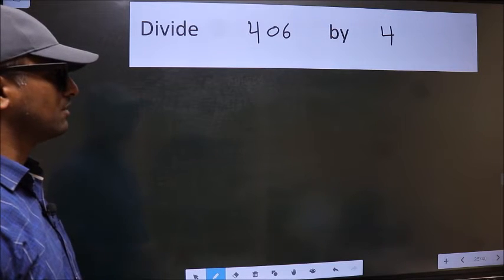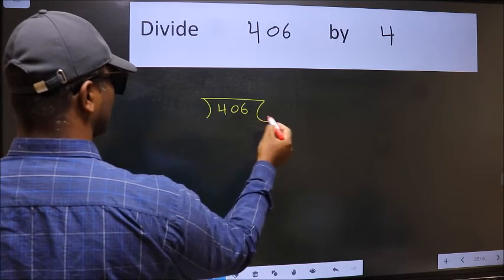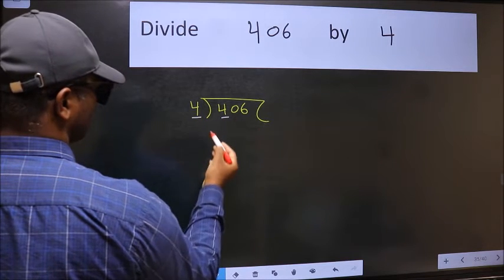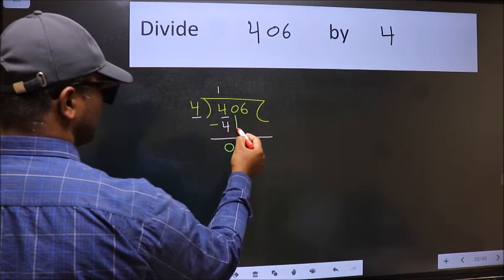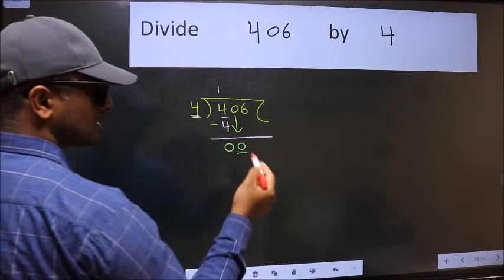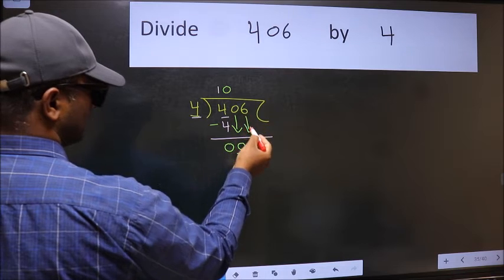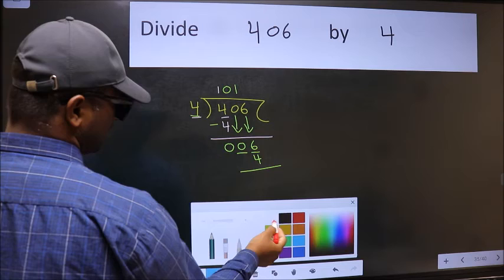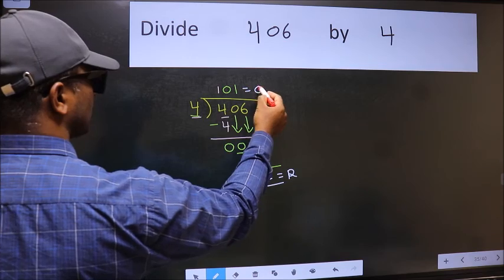Divide 406 by 4 many get this quotient wrong